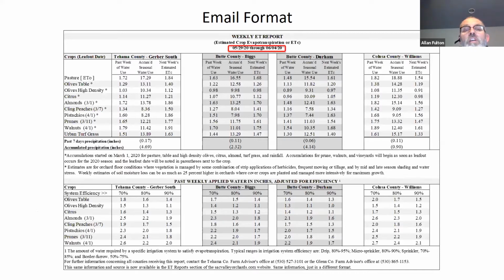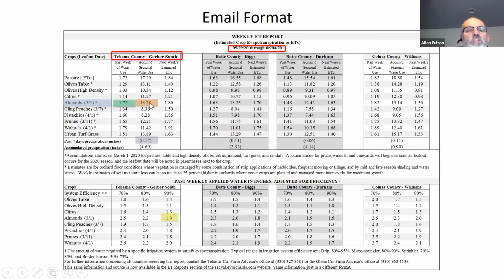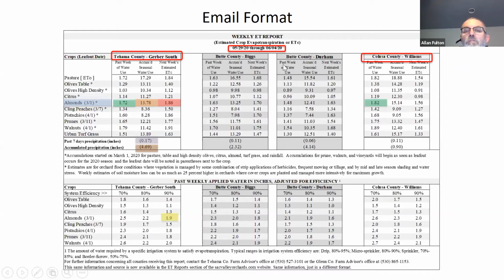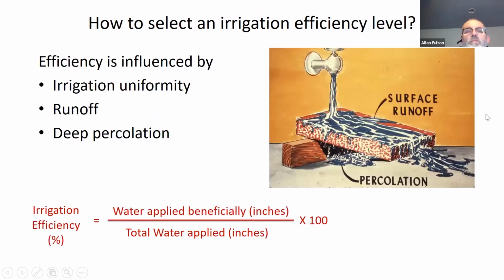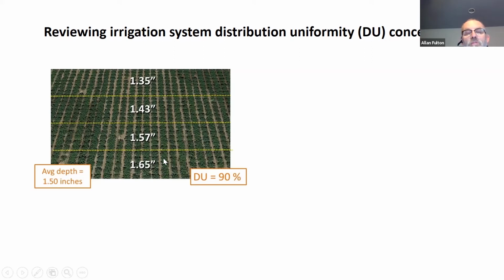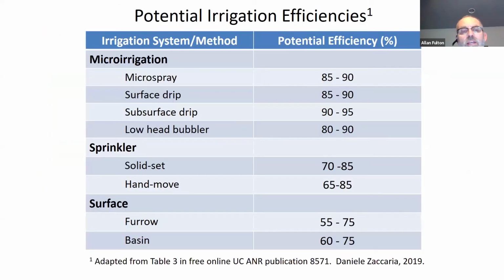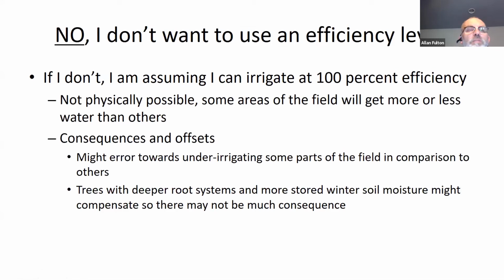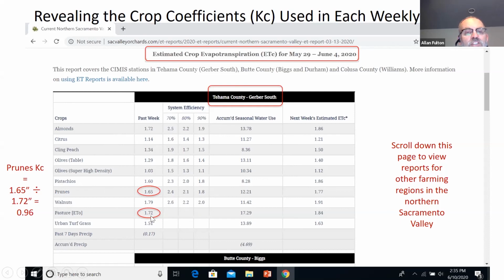Crop ET Tutorial 1C: Reading a Weekly Report Location, Crop and Irrigation Efficiency